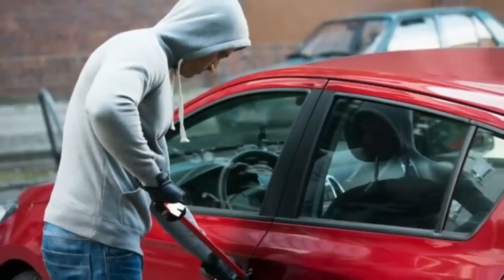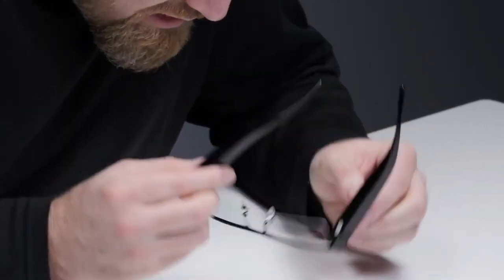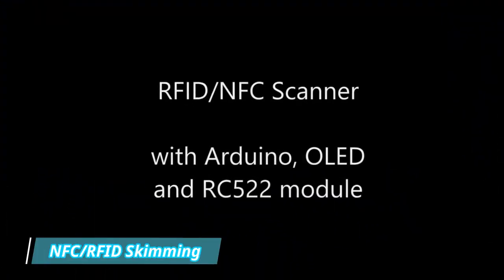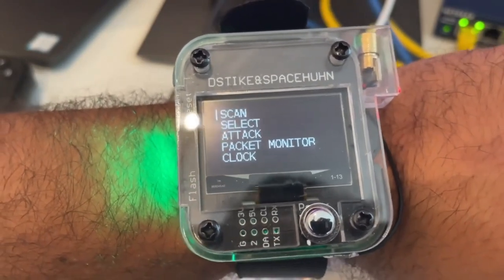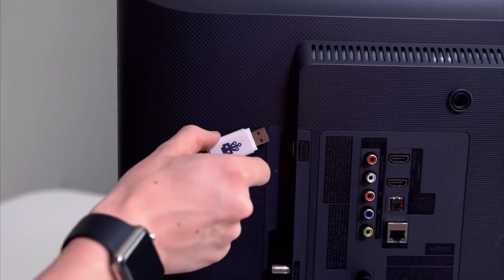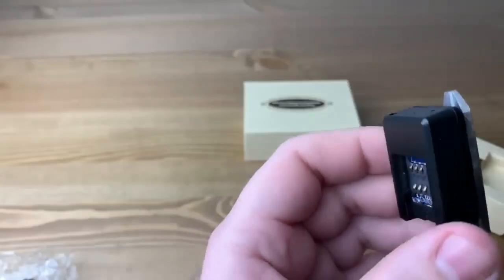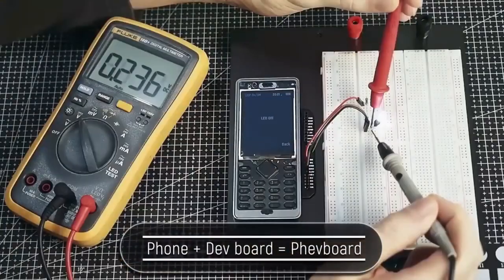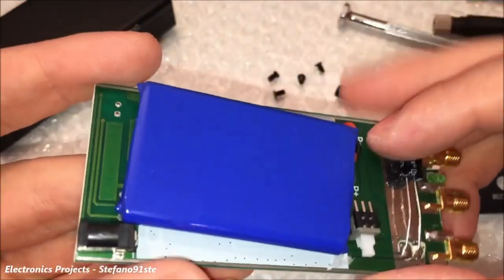10 Controversial Gadgets You Won't Believe Are Still Available in 2024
10 Controversial Gadgets You Won't Believe Are Still Available in 2024

Discover the hidden world of banned tech! From covert surveillance tools to powerful hacking devices, we reveal 10 controversial gadgets that have slipped through the cracks of regulation. Are they legal? Are they ethical? You decide. Don't miss #7 - it's a total game-changer!
Discover the top tech gadgets that, despite being banned in certain regions, are still within reach for the adventurous tech enthusiast. From the versatile Flipper Zero to the stealthy Spy Glasses and powerful USB Killer, these gadgets 2024 are bound to spark your curiosity and enhance your tech game. Find your perfect tech companion, whether it's for exploration, security, or just pushing the boundaries of what's possible. Don't miss out on the chance to explore these unique gadgets and their capabilities. Dive into a world where innovation meets controversy and see how these gadgets can transform your tech arsenal.

CHAPTERS:
00:00 - Introduction
00:16 - Flipper Zero Gadgets
01:14 - Spy Glasses Technology
02:02 - High-Powered Laser Devices
03:10 - NFC RFID Skimming Explained
03:55 - Deauther Watch Functionality
04:37 - USB Killer Overview
05:36 - GPS Tracking Devices
06:41 - License Plate Hider Use
07:32 - WePhone Features
08:17 - GSM Jammer Mechanism